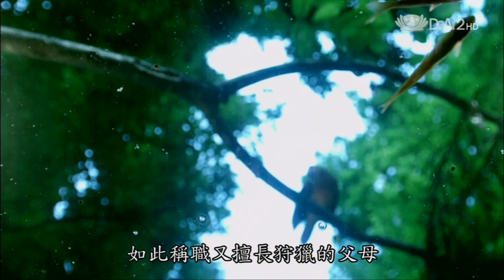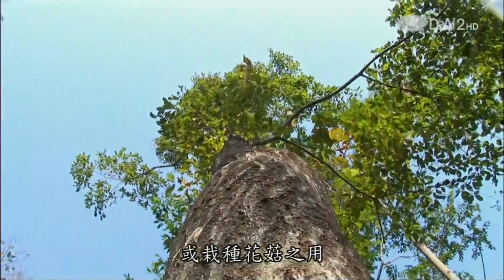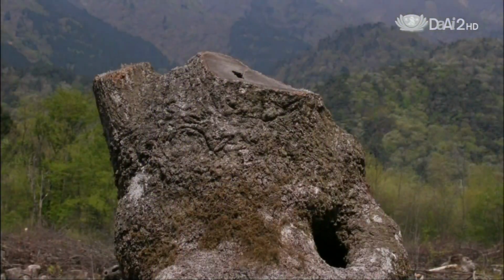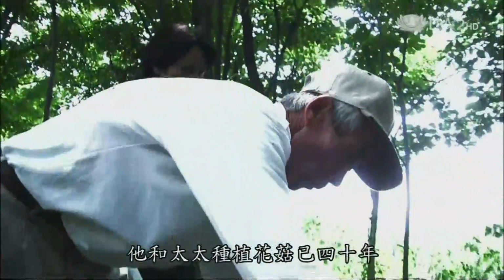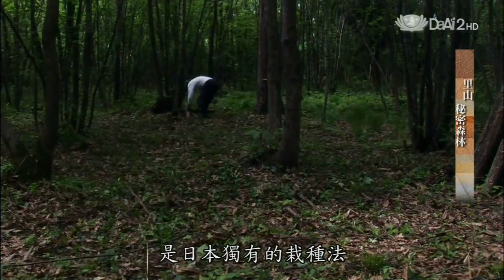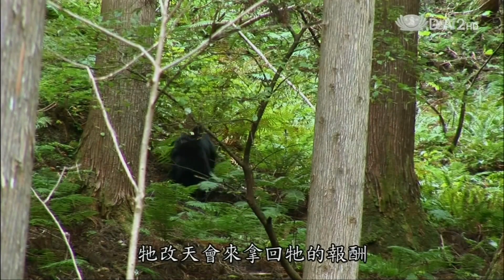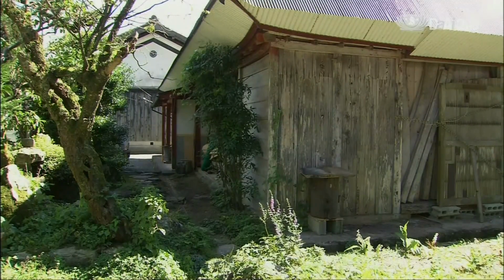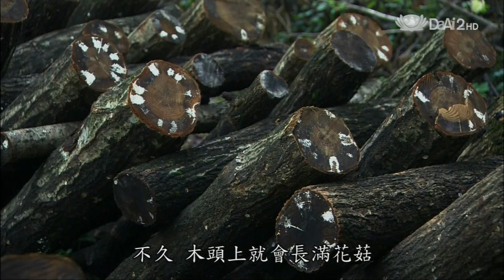[地球證詞][里山.秘密森林](2)CH099-0901140204